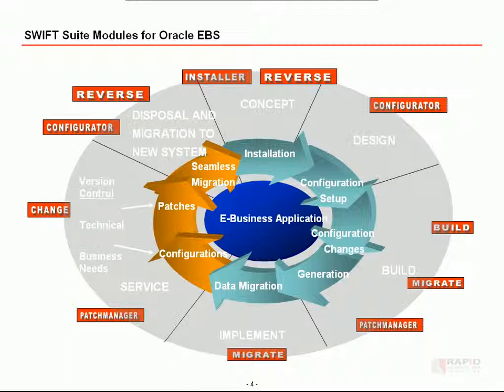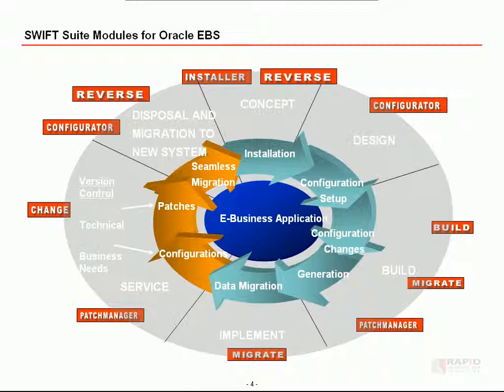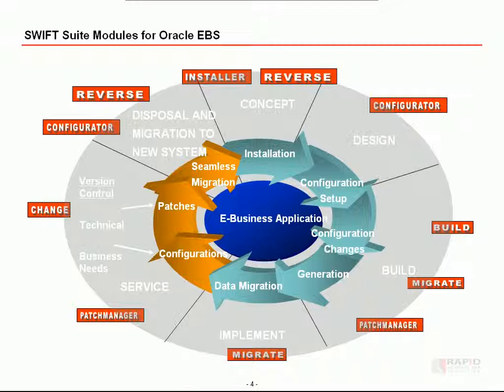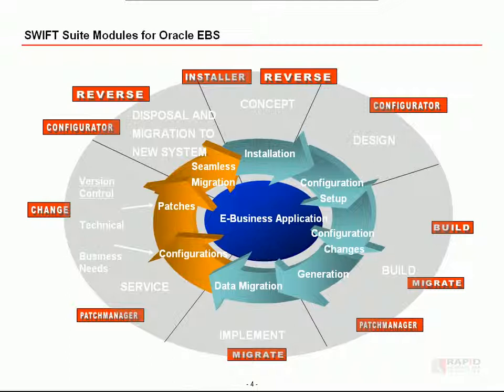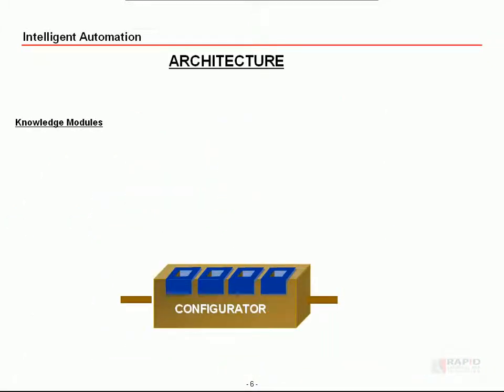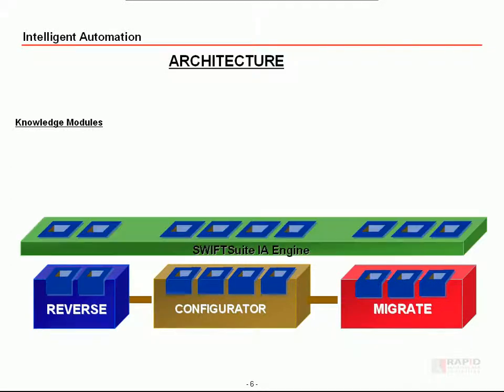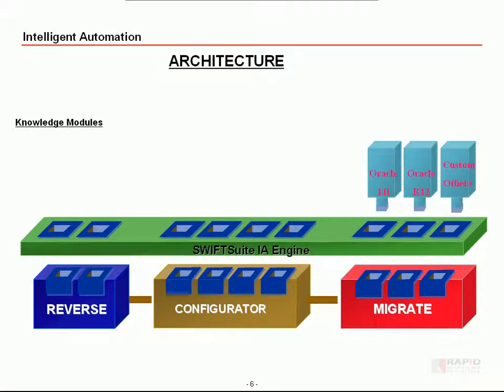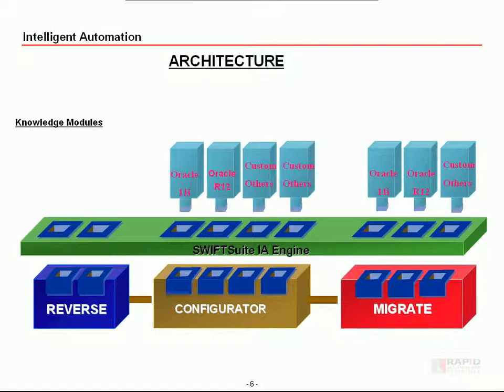0001SSINTRO PART01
SWIFTSuite Introduction for the ORACLE E-BUSINESS SUITE